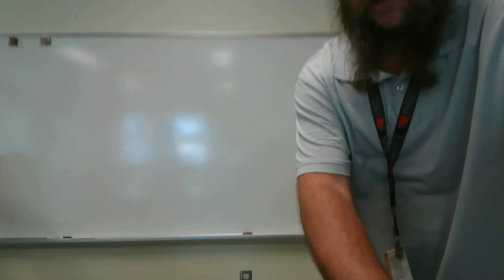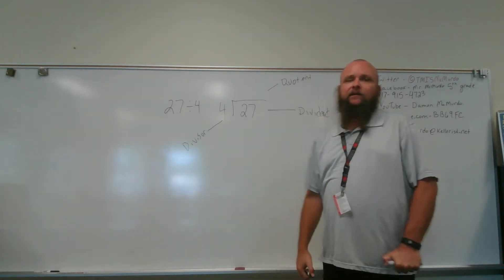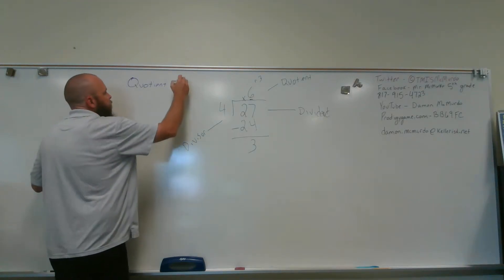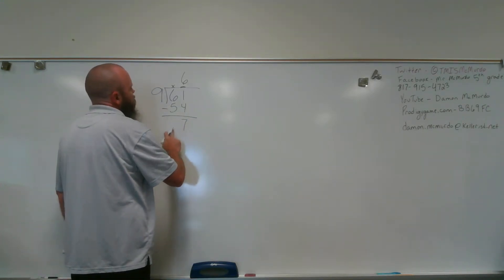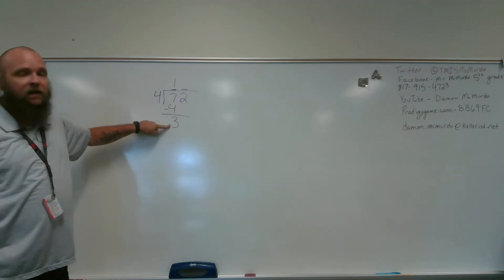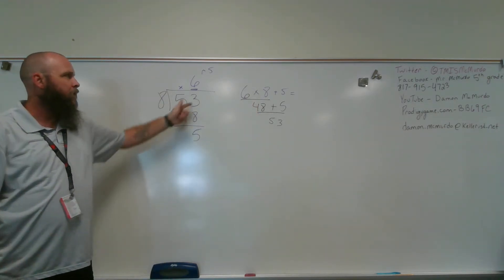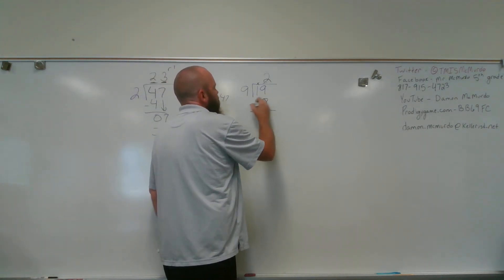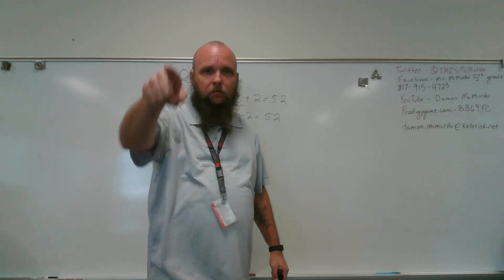Division with one digit divisors